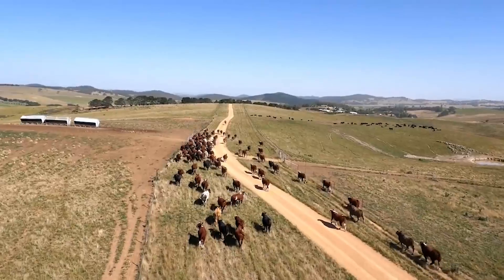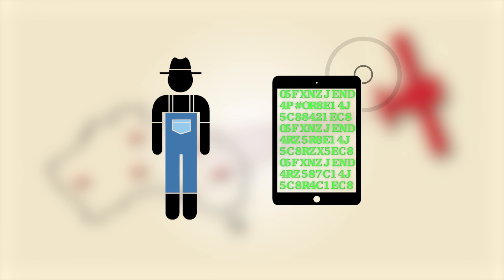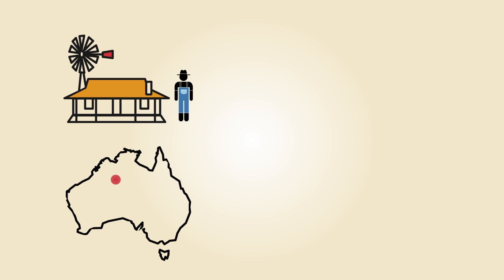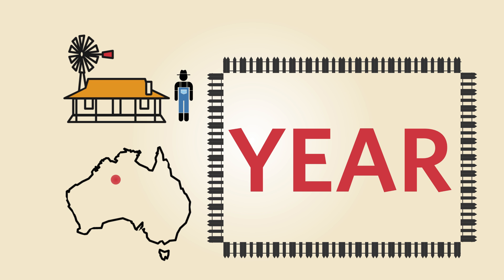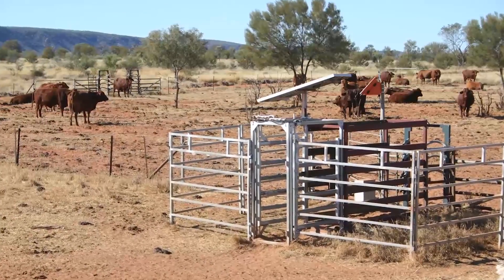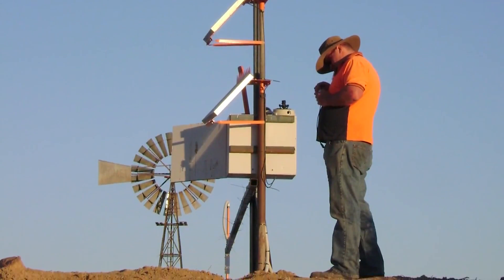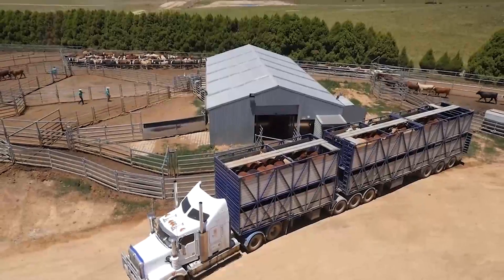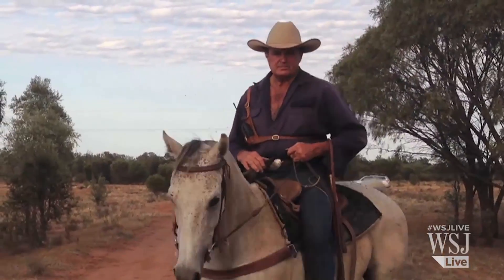NASA Helps Aussie Ranchers Herd Cattle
Ranchers across the Australian Outback are part of a trial project that uses data collected by NASA satellites to help them manage their herds of cattle. Photo: Mayfield